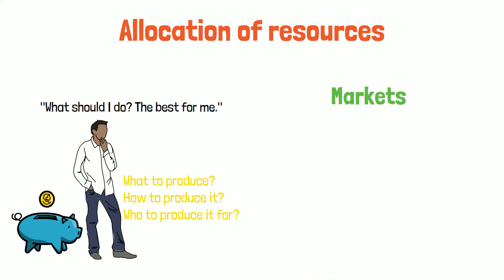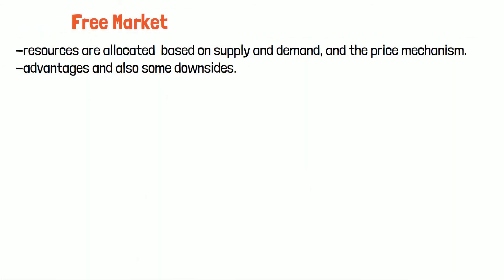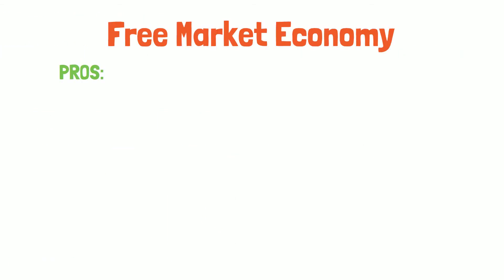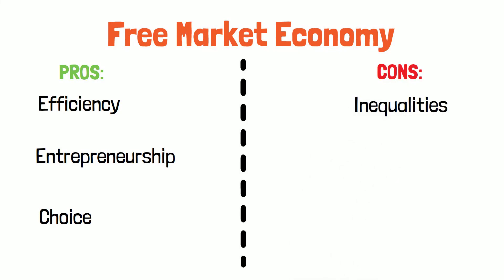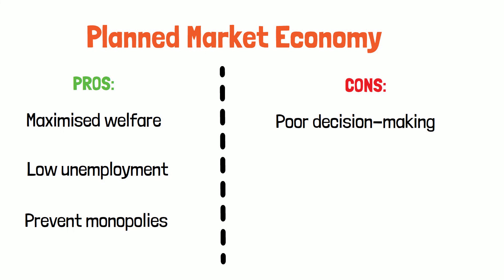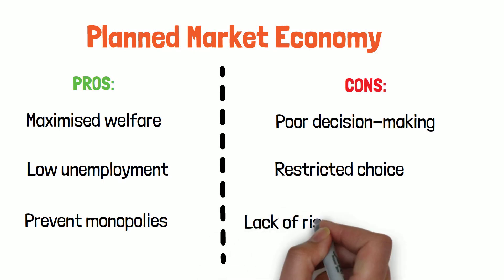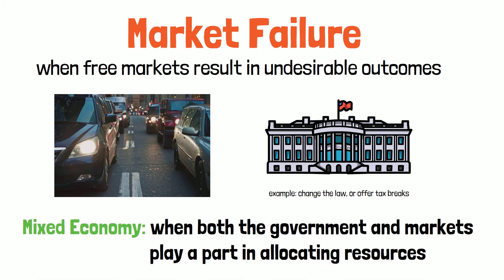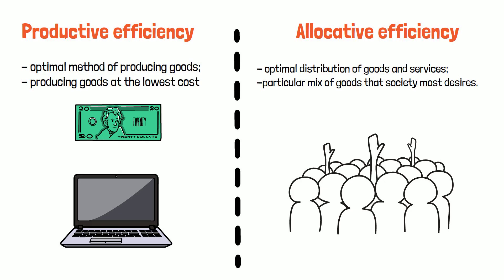#2 A Level Economics - The allocation of resources 💰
⏱️ Timestamps:
0:21 Allocation of resources
0:50 Markets
1:39 Free vs Planned market economy
5:04 Market failure
5:34 Mixed economy
5:40 Productive vs Allocative efficiency